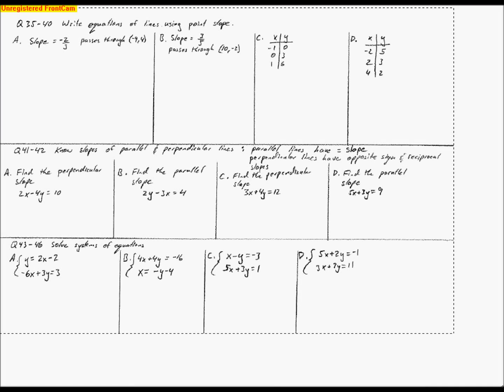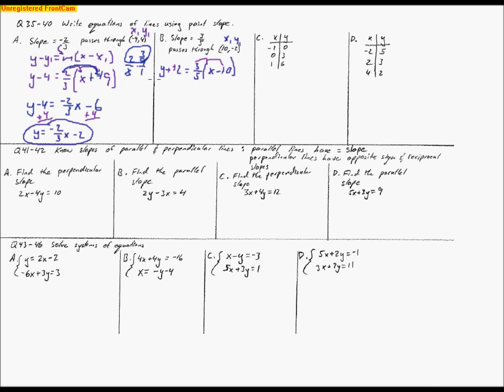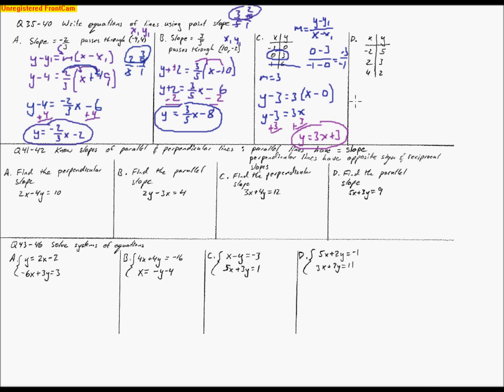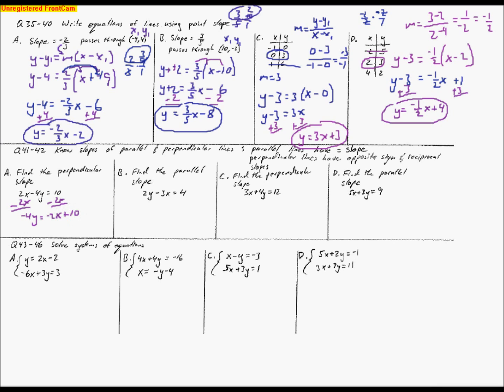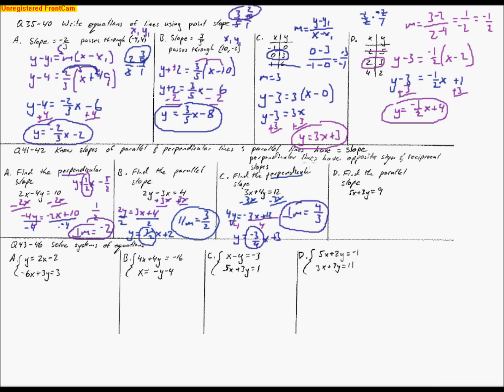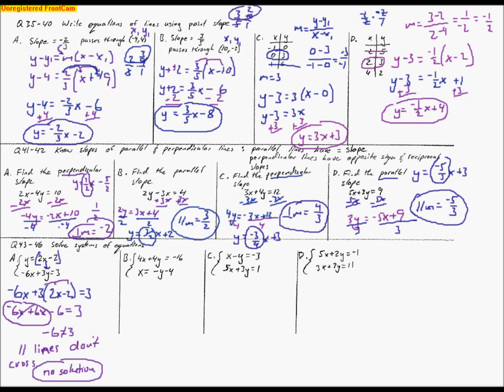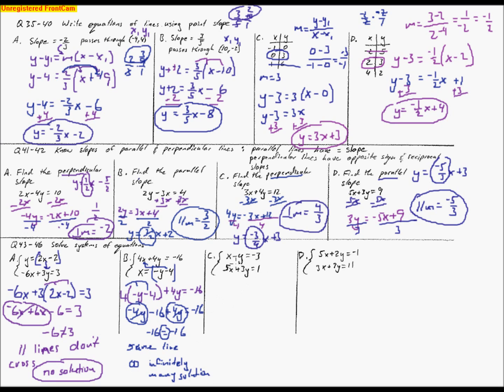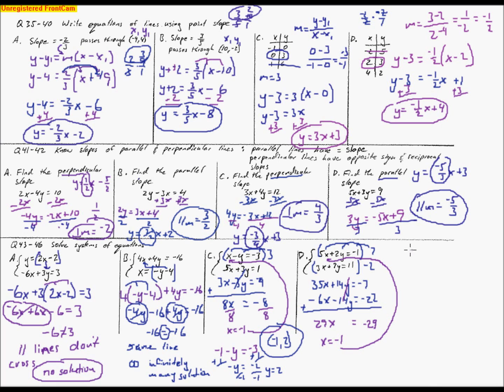Algebra Solutions for Benchmark 2 Part 5a